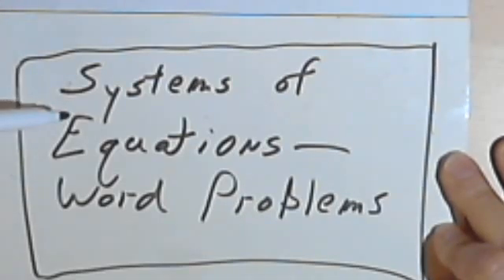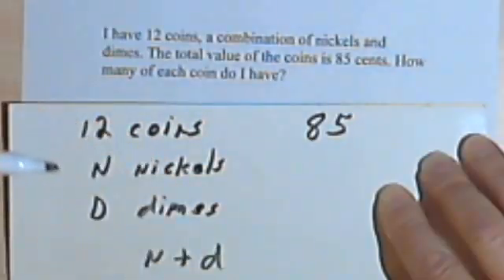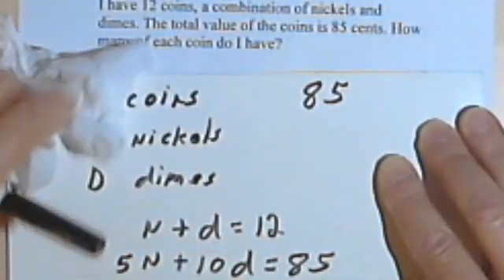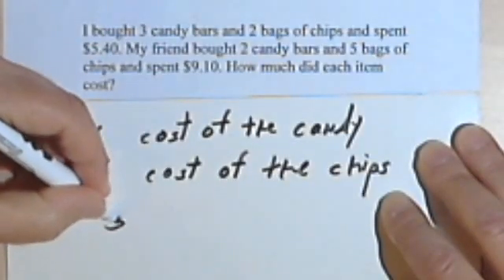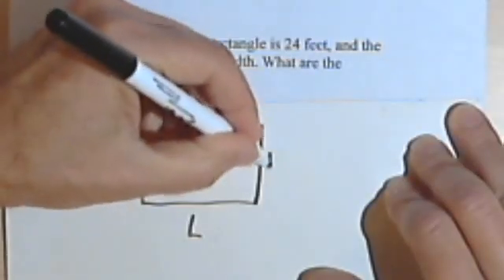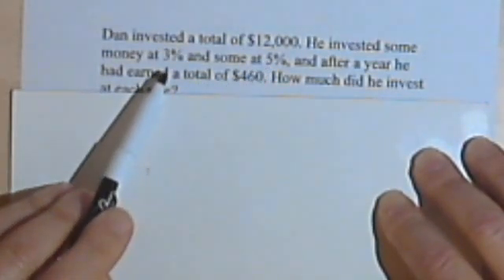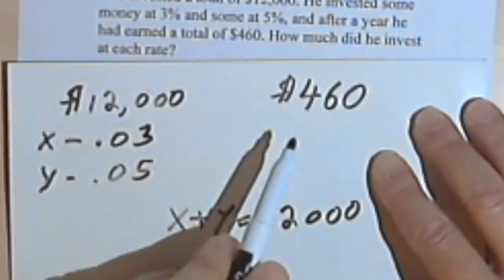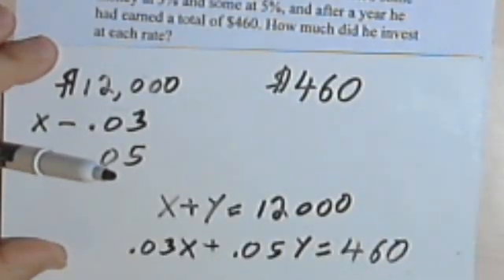Systems of Equations - word problems 3-4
Examples of setting up word (or application) problems solved by a system of equations. This video is provided by the Learning Assistance Center of Howard Community College. For more math videos and exercises, go to HCCMathHelp.com.